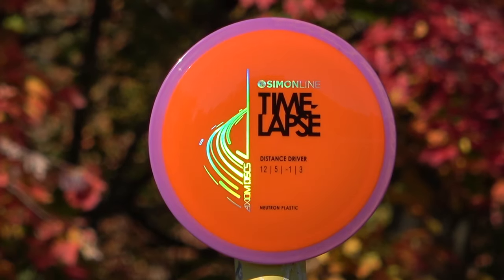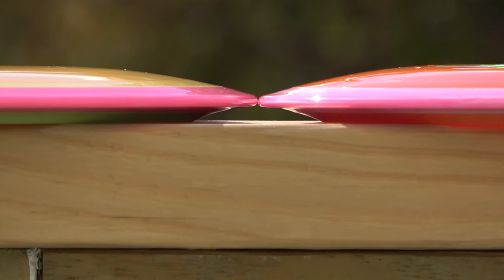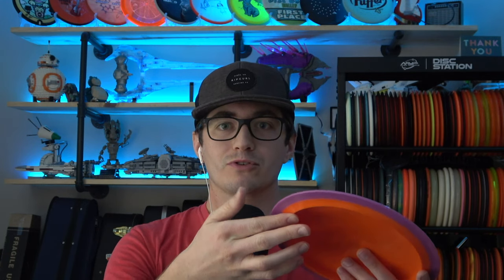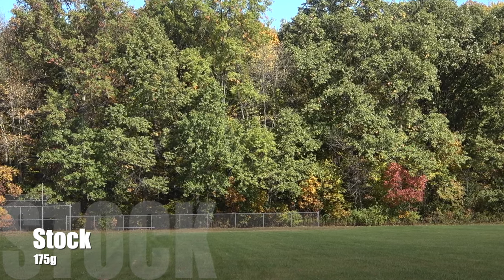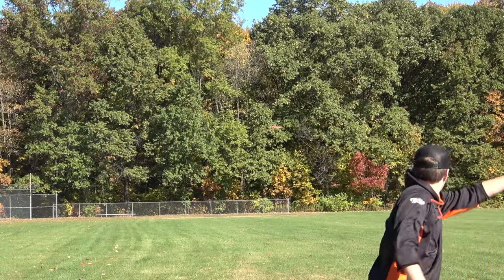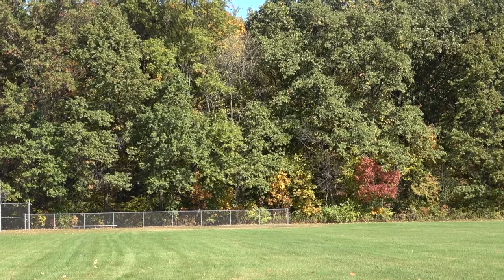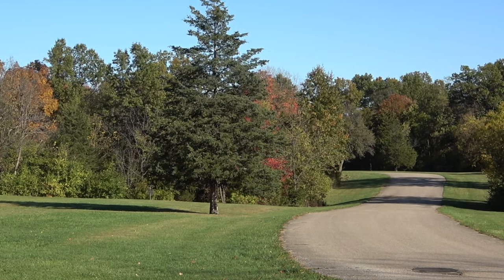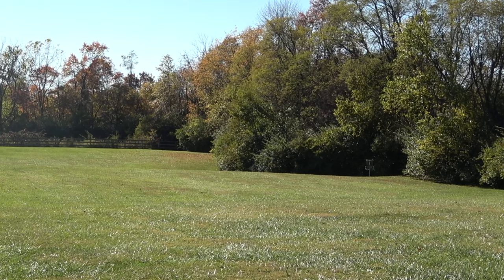Simon Line Time-Lapse Review | Stock Run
The stock run of the Simon Line Time-Lapse will release 11/24/23! If you are looking for a dependable over stable distance driver, be sure to check this one out.